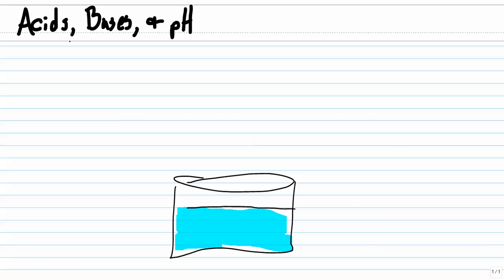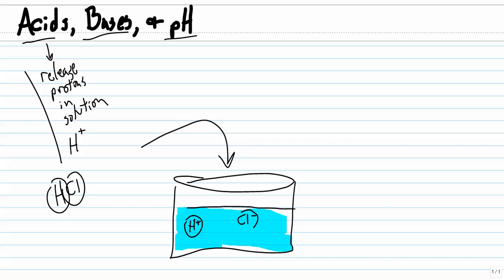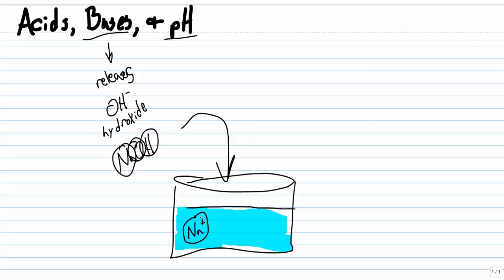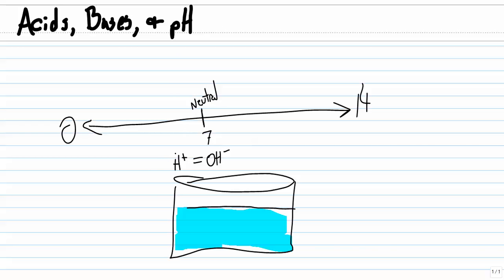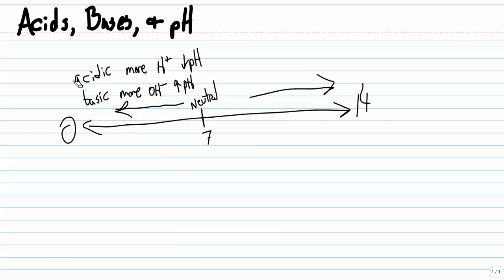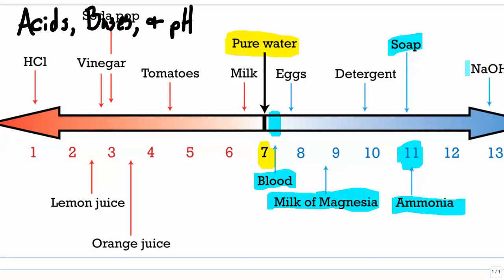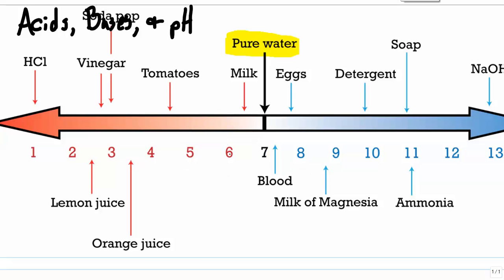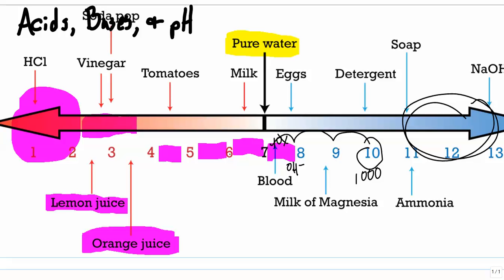The pH Scale